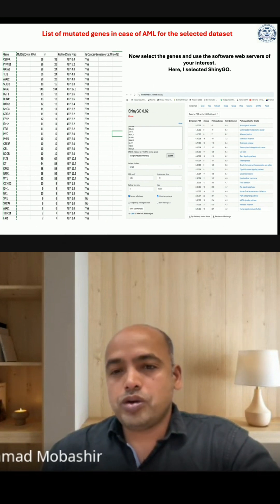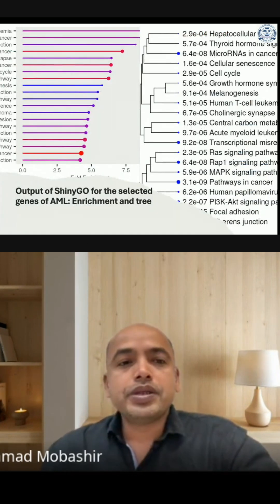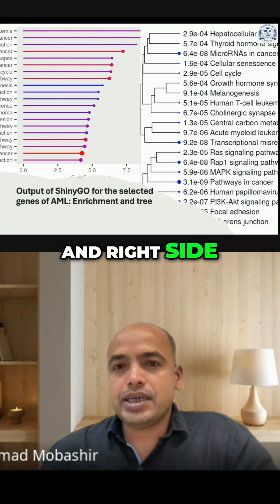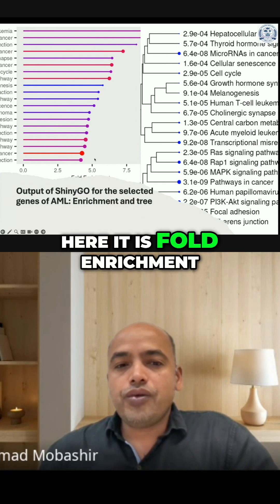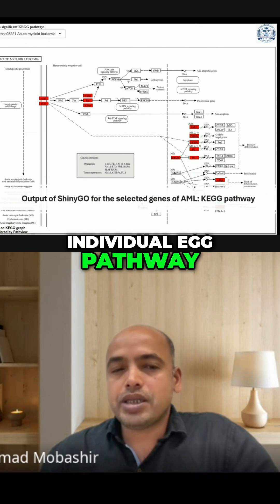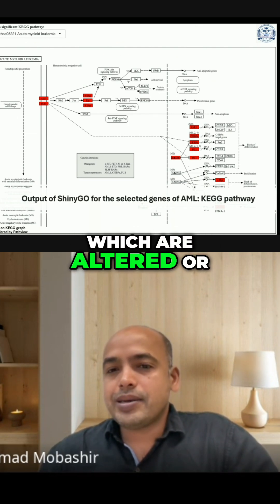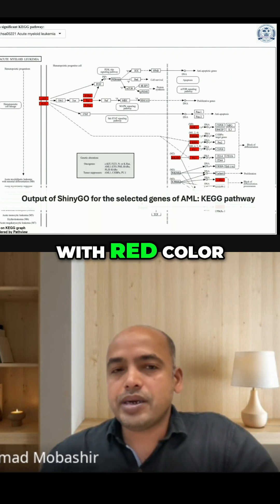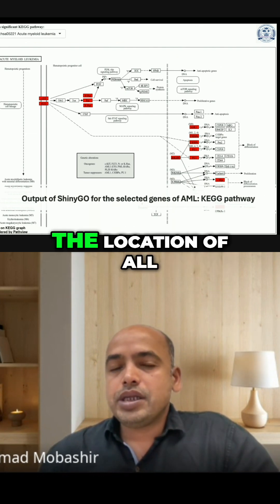AML Mutated Genes and Pathways Analysis Explained